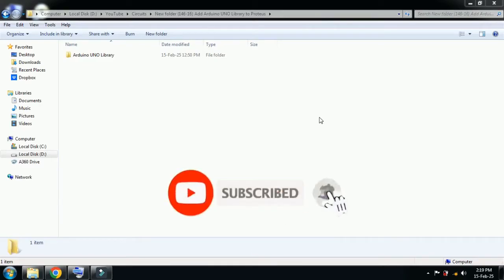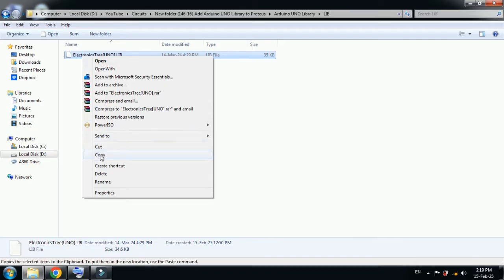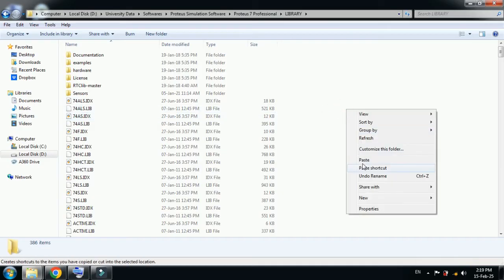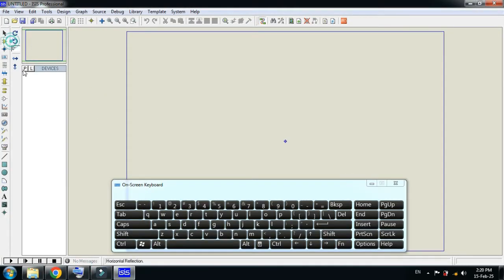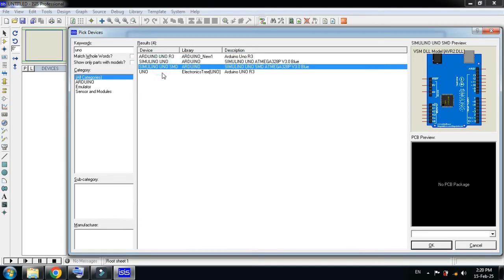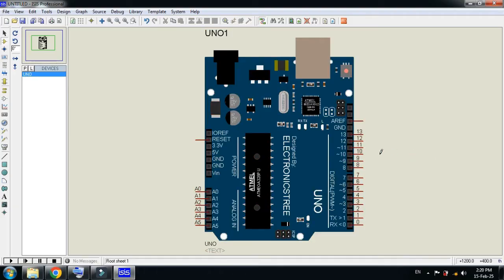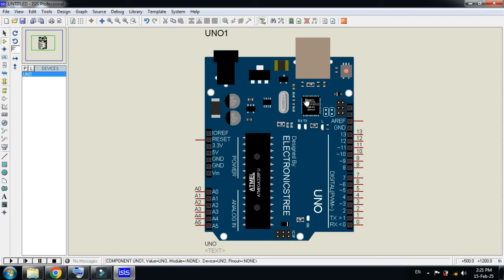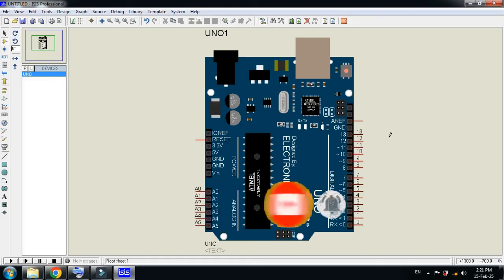How to Add Arduino UNO Library to Proteus | Step-by-Step Guide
Want to simulate Arduino UNO in Proteus? In this tutorial, I'll show you how to add, install, and use the Arduino UNO library in Proteus for accurate circuit simulations.

🔹 What You’ll Learn:
✔️ How to add Arduino UNO library to Proteus
✔️ How to install Arduino UNO model in Proteus
✔️ Simulating Arduino-based projects in Proteus
✔️ Testing Arduino circuits before real implementation